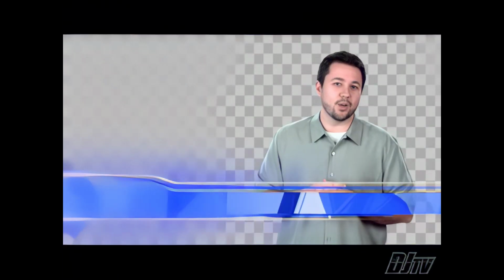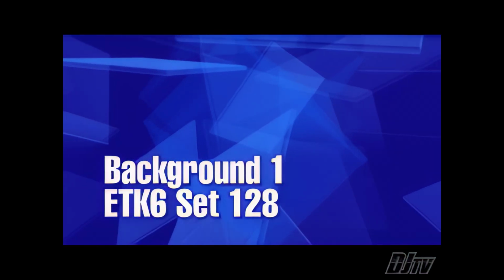DJTV Take5 s02e206 Repurposing Lower Thirds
DJTV Take5 - Repurposing Lower Thirds